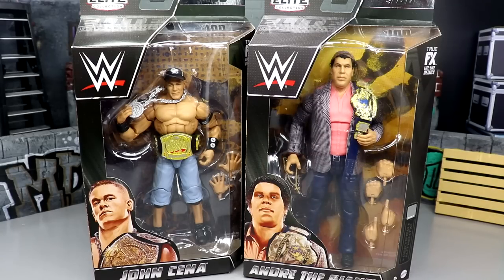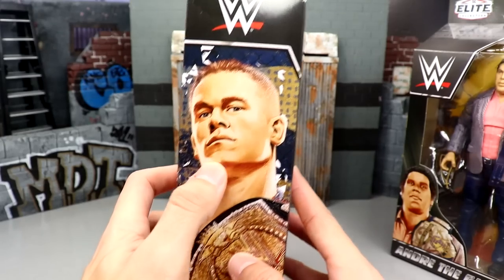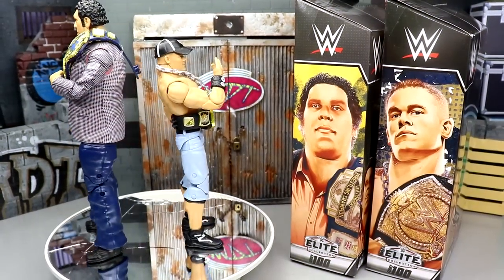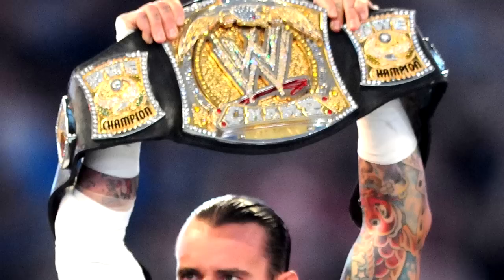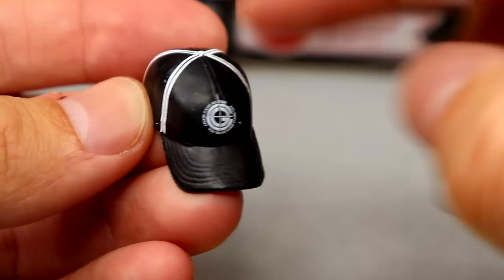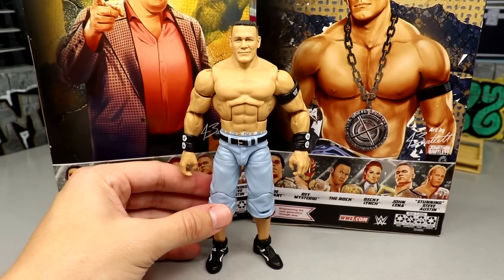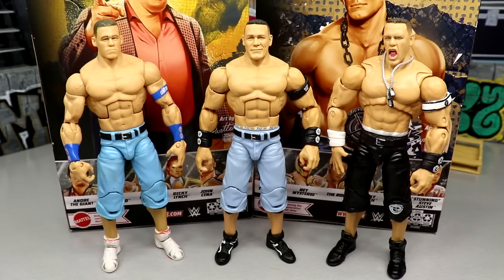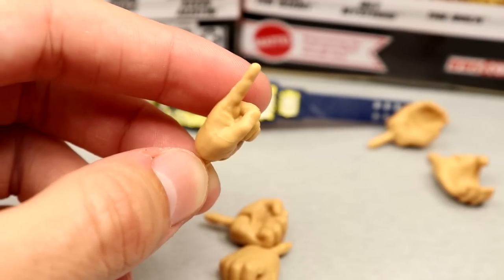WWE ELITE 100 JOHN CENA & ANDRE THE GIANT FIGURE REVIEW!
WWE Elite Series 100 is FINALLY here! My Damn Toys is reviewing the brand NEW WWE Elite Series 100 John Cena and Andre The Giant action figures!